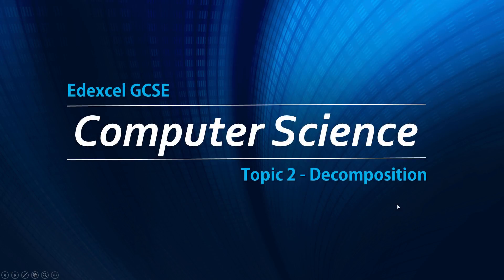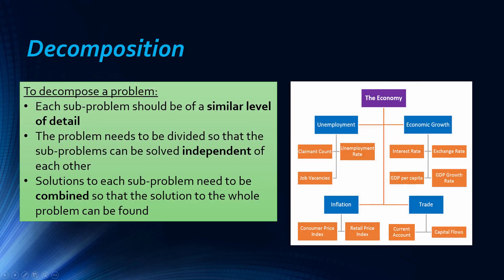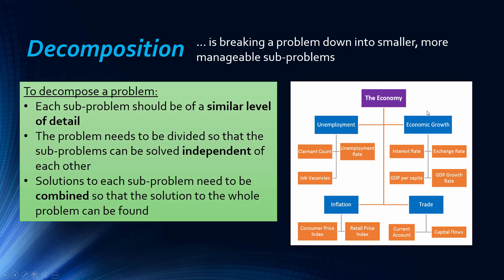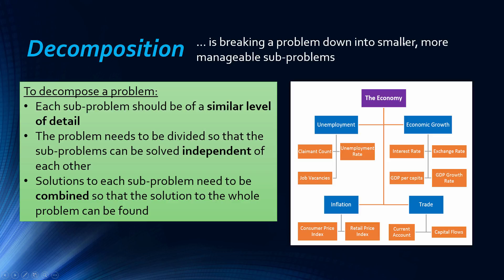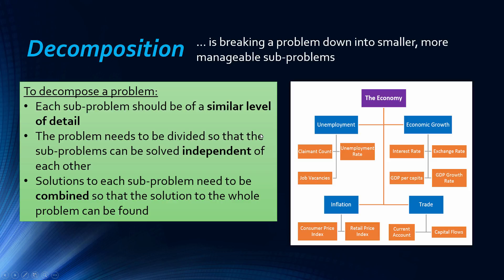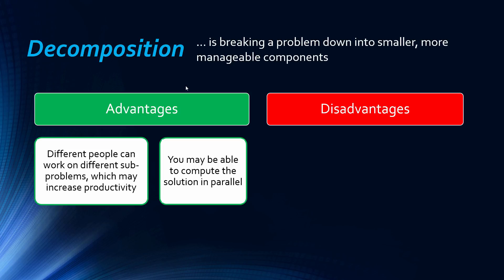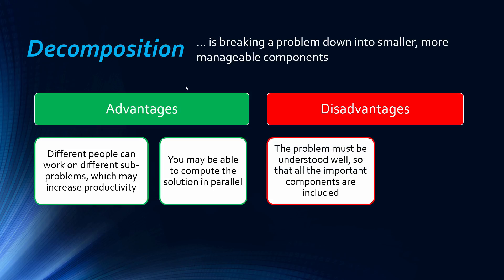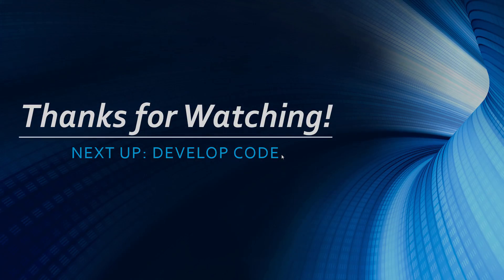Edexcel GCSE Computer Science: Decomposition - Topic 2 [OLD COURSE]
In this video the problem solving technique of decomposition is covered specifically for students studying Edexcel GCSE Computer Science.